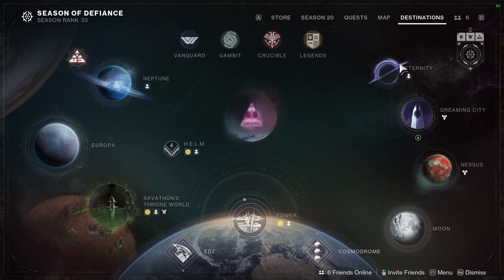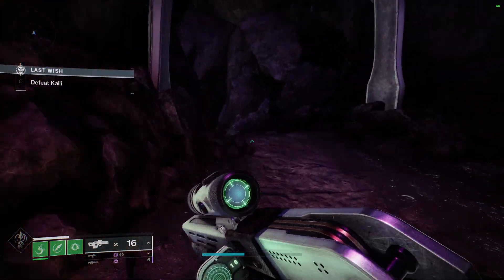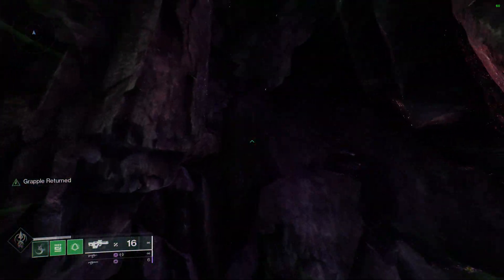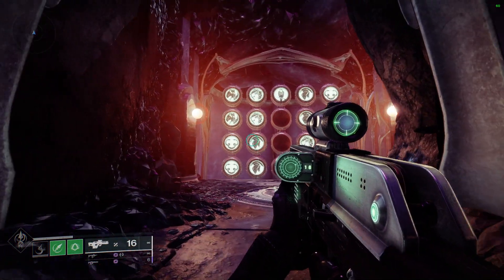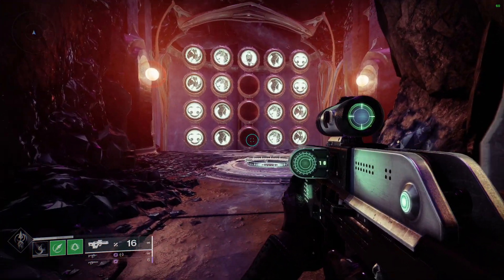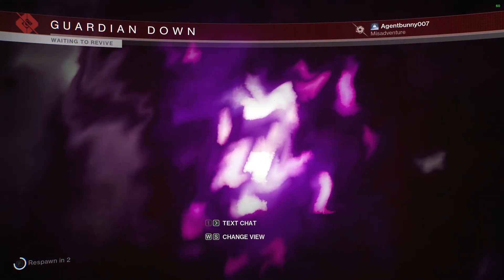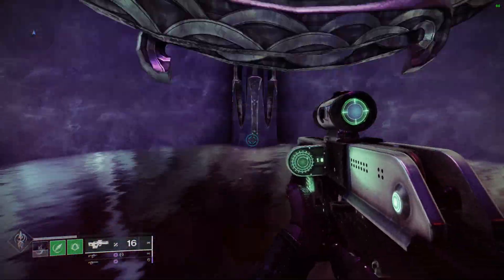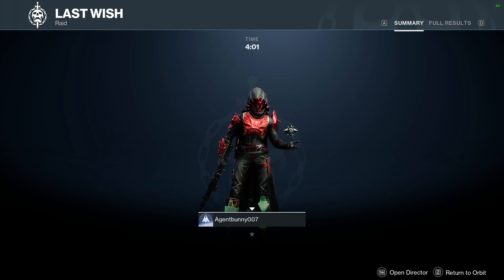(PATCHED) Fastest Commendation Farm (Lightfall)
This is the fastest way of gaining commendation in lightfall.